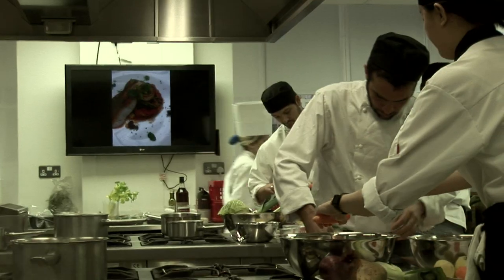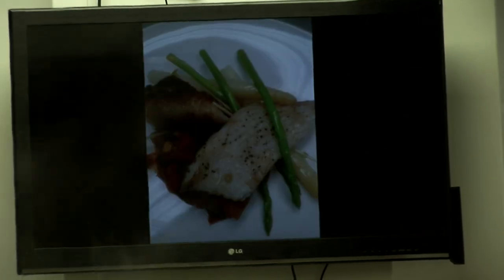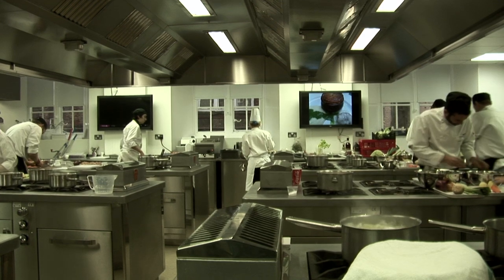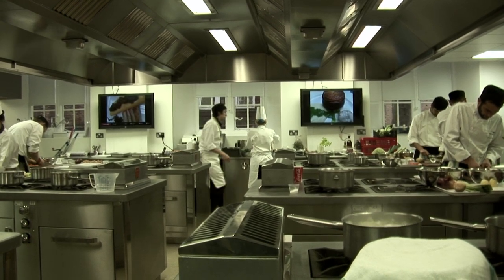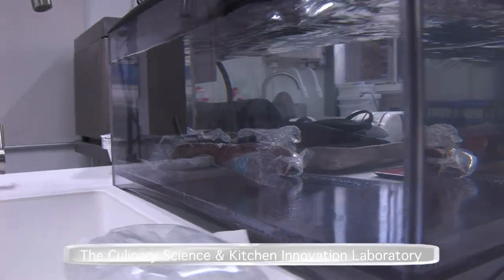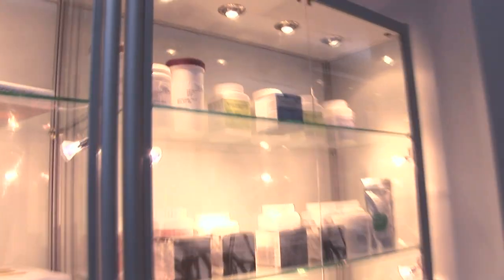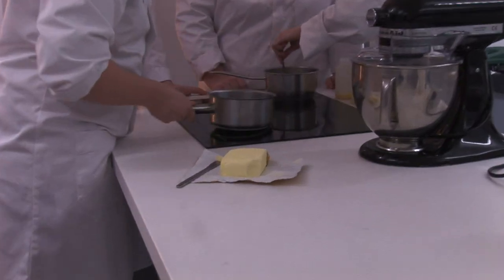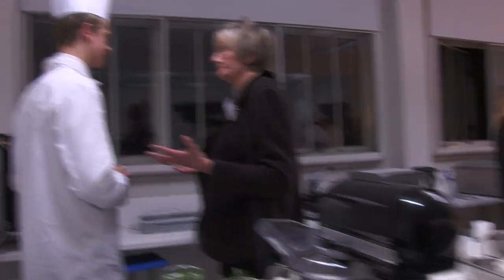Westminster Kingsway College launches Culinary Arts and Hospitality Facilities for the 21st Century